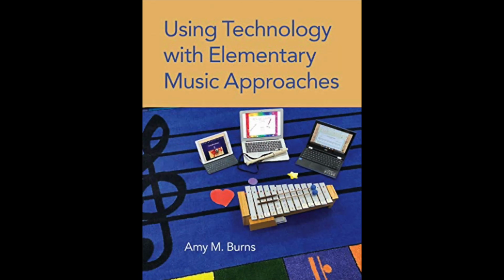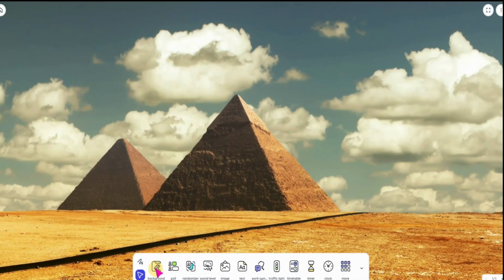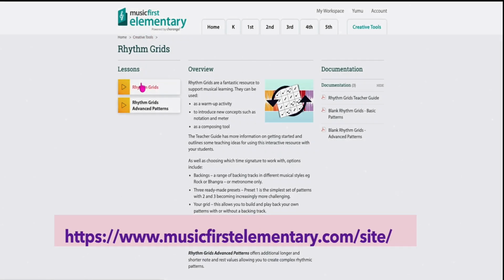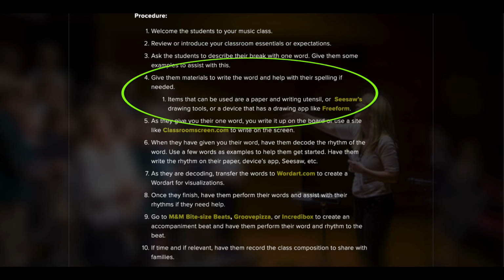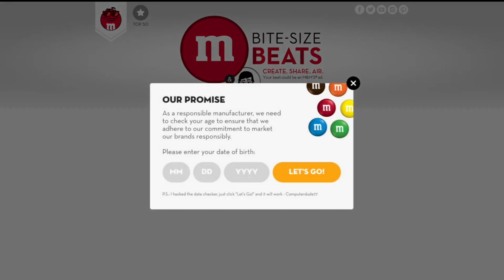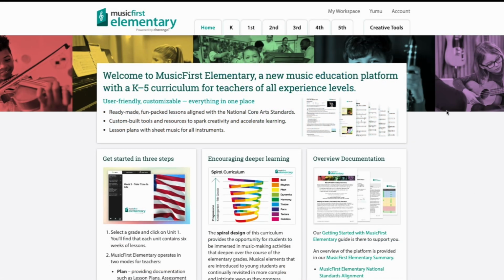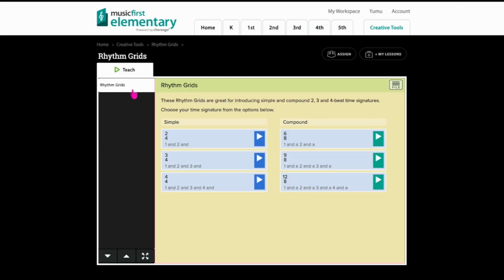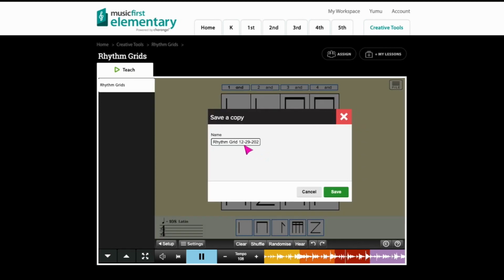Countdown to 2024: 10 Elementary Music Activities for a First Day Back to School #4 Decode Wordart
#4 Decode Wordart into Rhythm

Activity #4: Decoding Wordart into Rhythms is a music class lesson that encourages students to share one word about their break and decode its rhythm. The words are combined as Wordart to create a unique rhythm pattern that the students can perform. The materials needed for this activity are a screen, paper, drawing utensils, or a device with a drawing app, Wordart.com, and a rhythm accompaniment site like M&M Bite-size Beats, Groovepizza, or Incredibox. Alternatively, MusicFirst Elementary's Rhythm Grids can be used to decode and perform the rhythms.